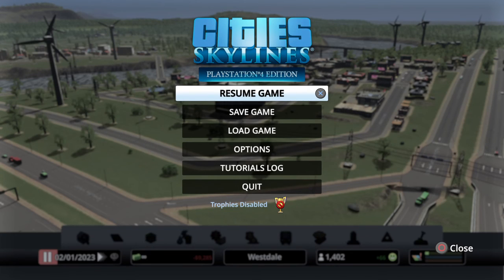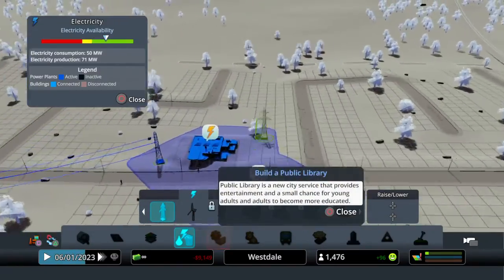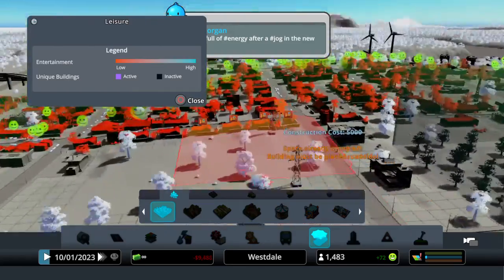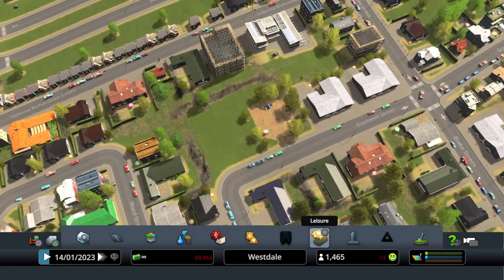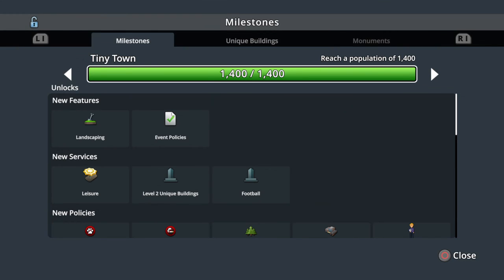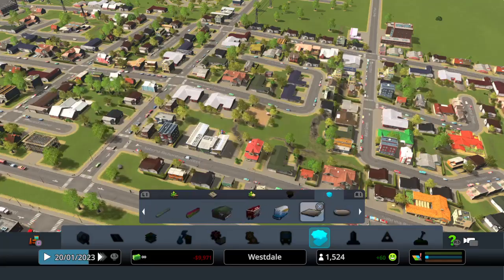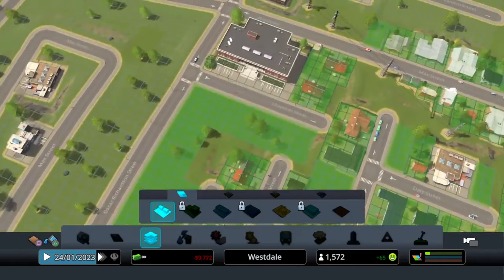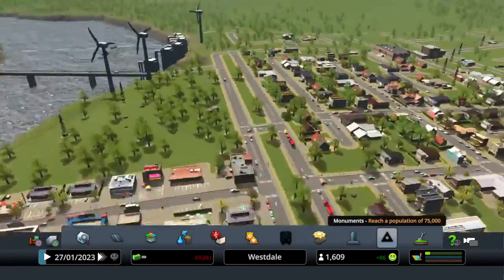Cities: Skylines PS4 Part 6